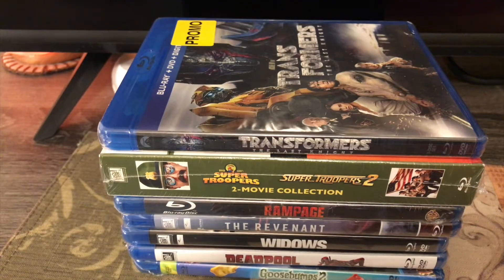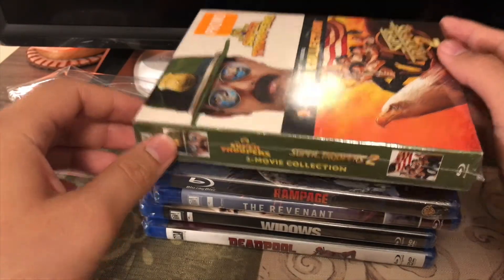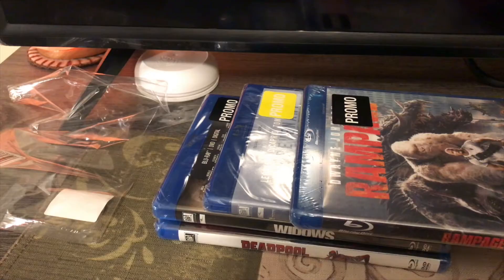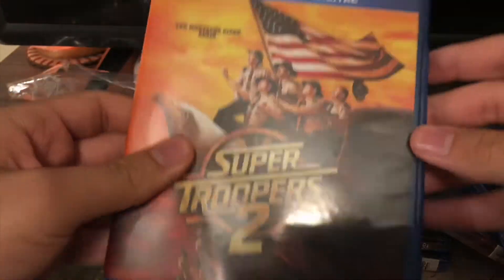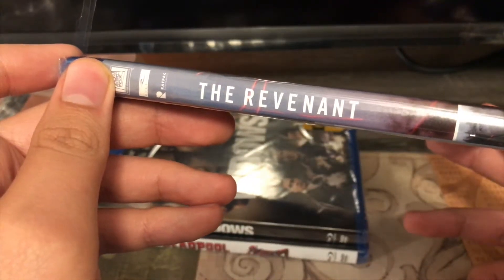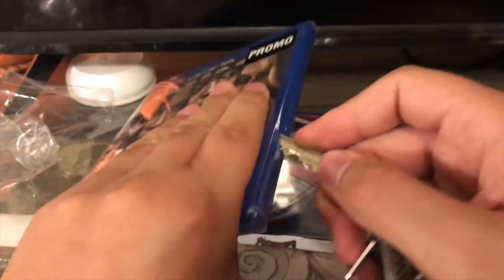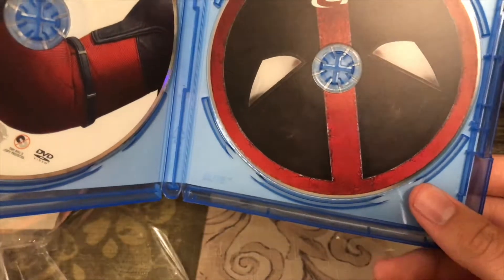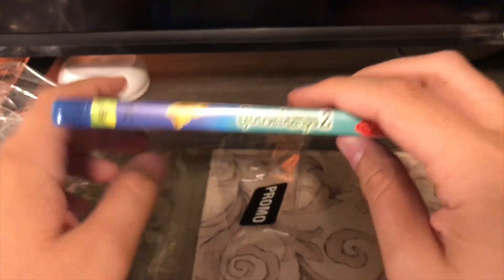More Leftover Black Friday Blu-Rays Unboxing Haul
Hi guys welcome back to a new unboxing video today I am going to be unboxing more Blu-Rays from Black Friday.

alexfinnboy